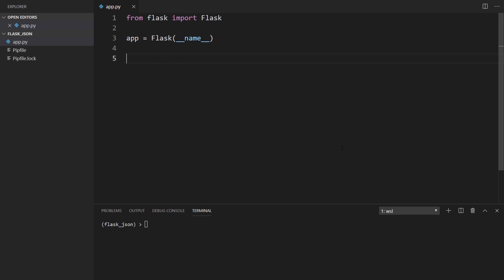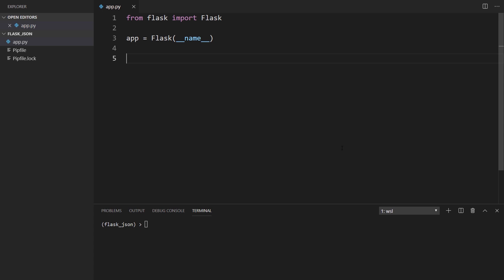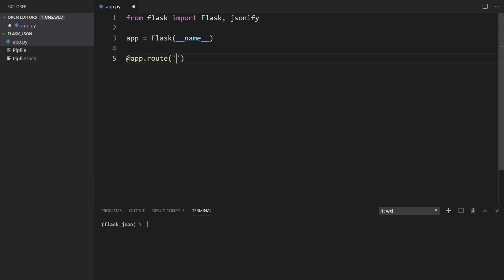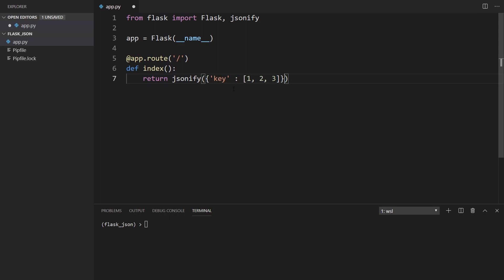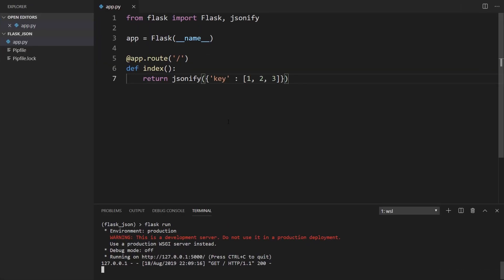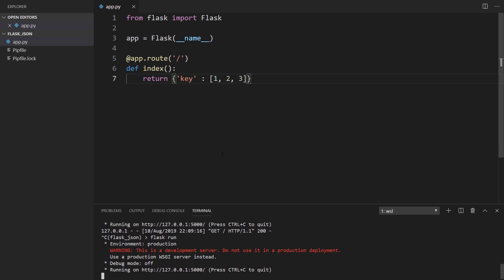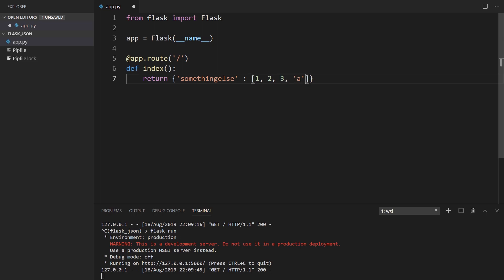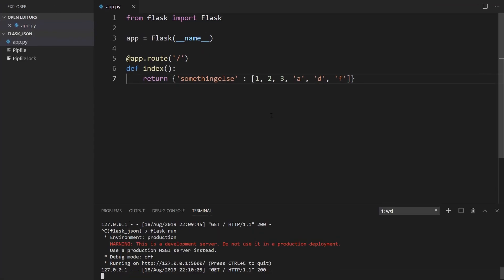Return JSON Data in Flask 1.1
Flask update to 1.1.0 changed how you can return JSON from your routes.